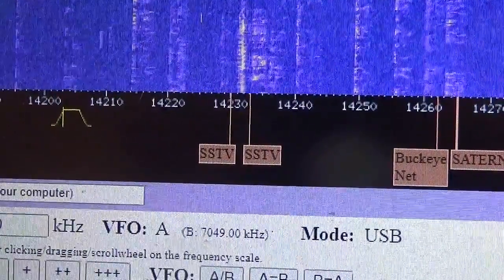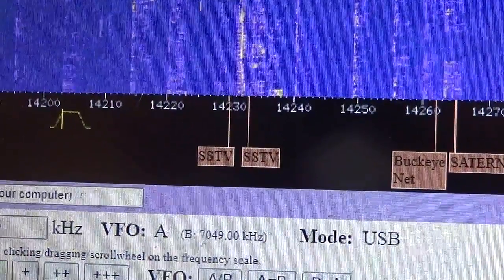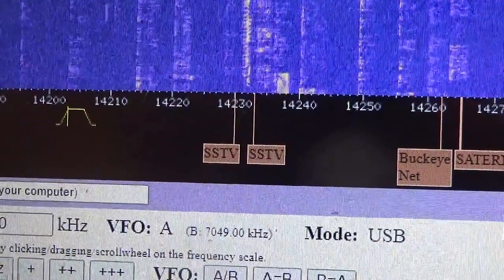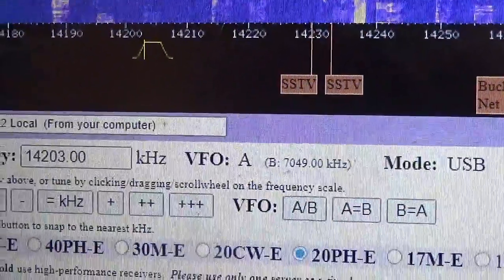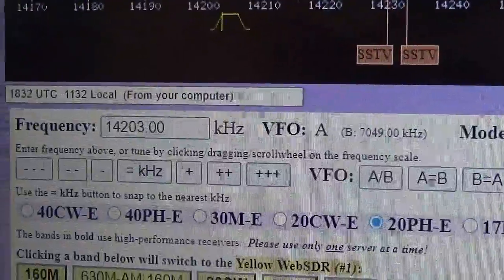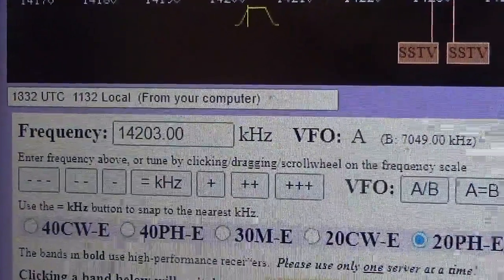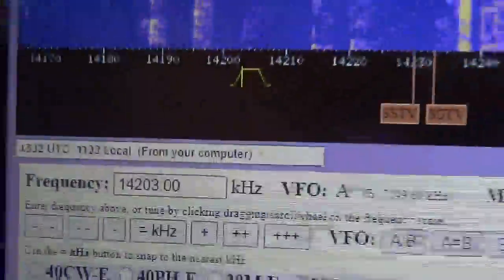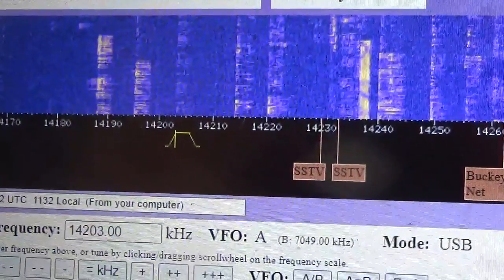Ham Radio- LISTEN and LEARN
or listening on your own icom 7300 or uniden bearcat 980, LISTENING is a great way to learn what is going on.
Radio nerds talk about radio things
building antennas
digital transmissions
using and setting up a radio

all varieties of information are available, YOU JUST HAVE TO LISTEN